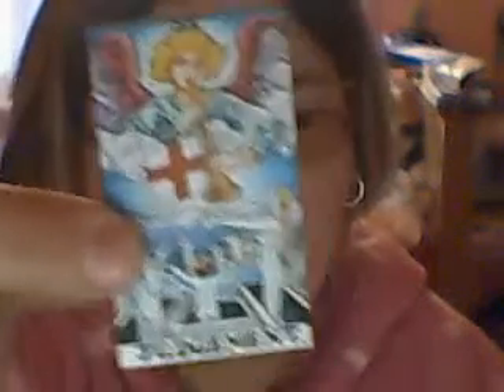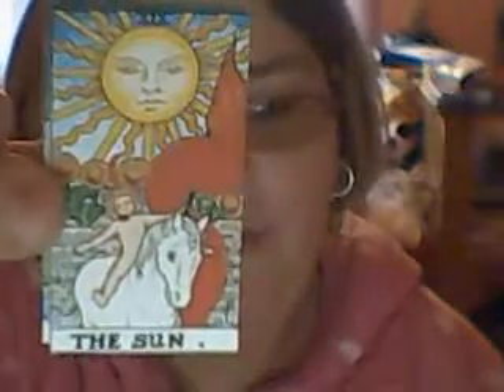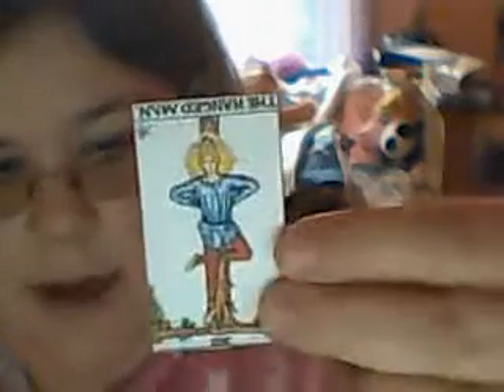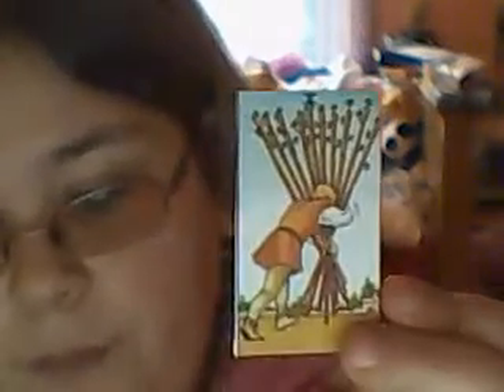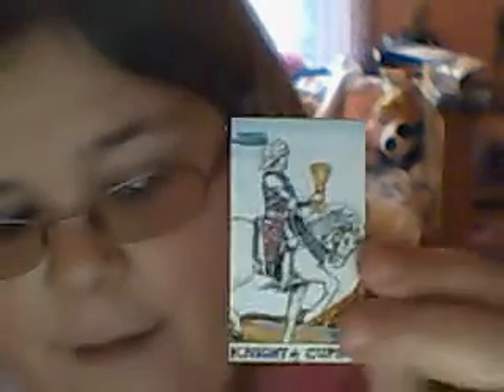Nearly finished tarot cards 54 done so far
54 of my tarot cards done yay!!! please leave comments bb xx